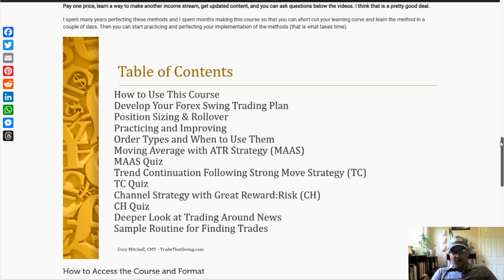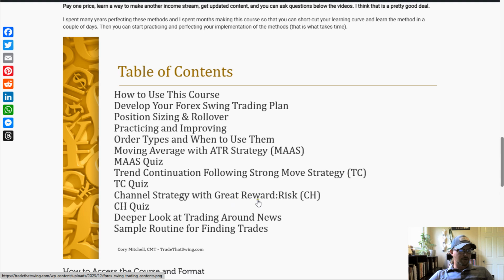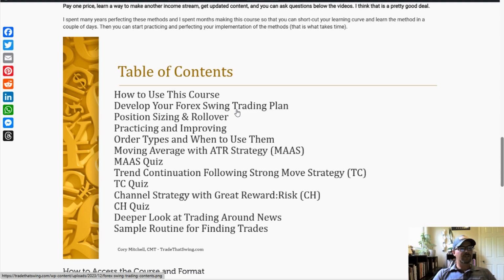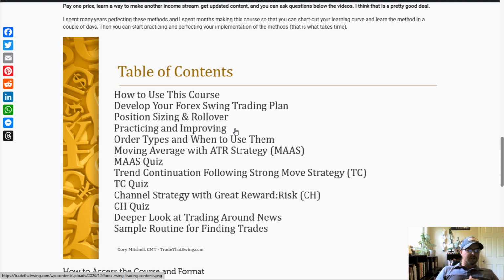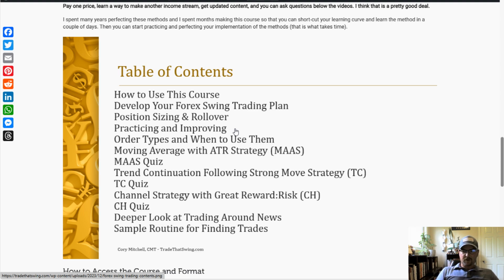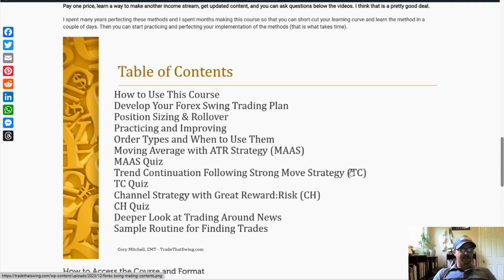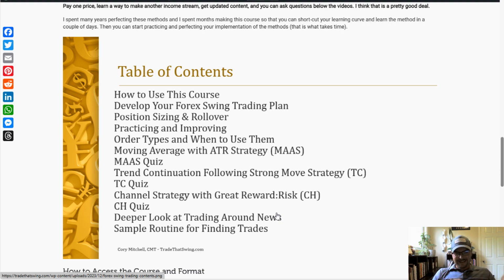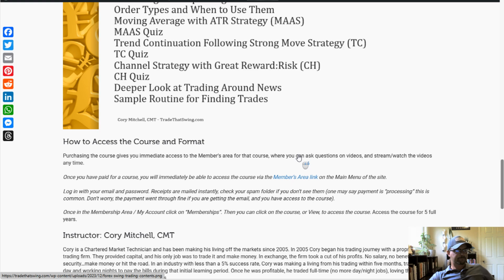What You Will Learn in the Forex Swing Trading Course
The Forex Swing Trading Course covers strategies for capitalizing on the largest financial market in the world - the forex market.

You will learn three strategies. Two that capitalize on trending movements in different ways (explained shortly) and another strategy that capitalizes on choppier/rangey movement.

Ask questions below the videos to gain further clarification on a topic.

One of the trending strategies is used in high-movement environments, to capitalize on big trends which are more likely to occur in certain circumstances. The other trend strategy can be used on various time frames and captures the smaller trends that occur regularly.

You will also learn how to develop your own personalized forex swing trading plan for success, position sizing (how big of a position take, and how to determine that), how to practice and improve, how to navigate scheduled news announcements, how to find trades, and much more. There are also quizzes to help you understand the concepts discussed in each strategy.